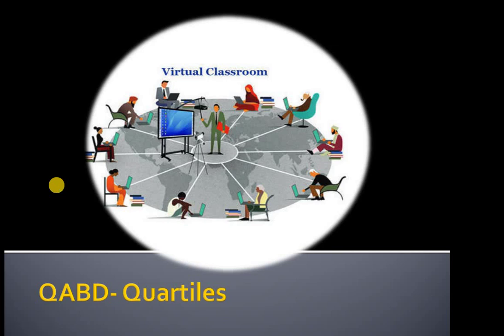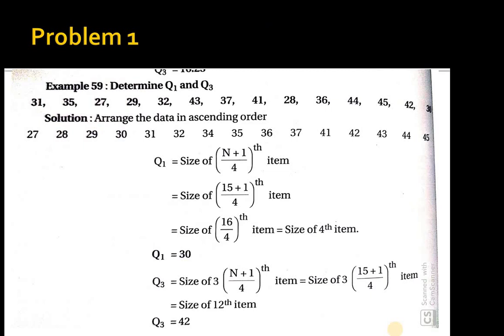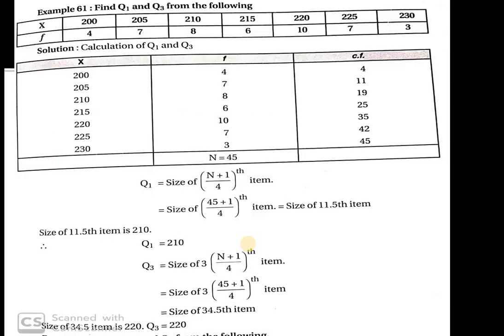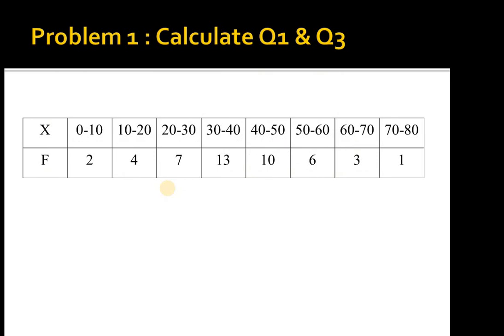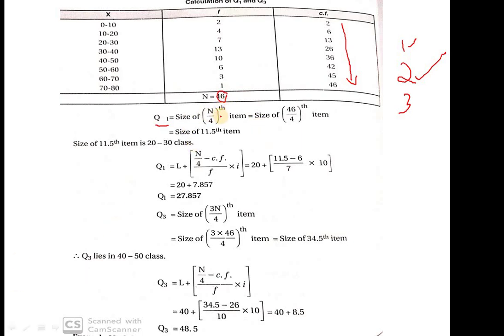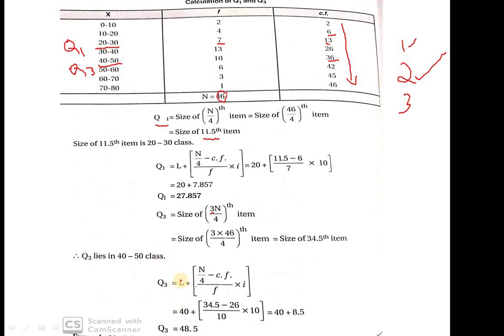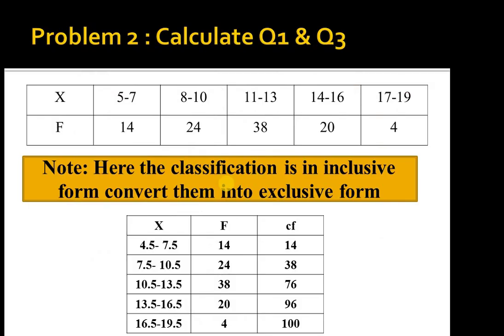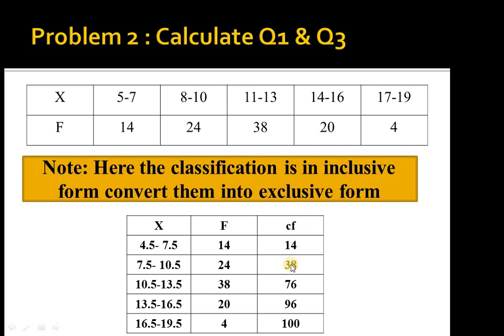Quartiles 2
B.Com 2nd Semester
QABD- UNIT 3,
BANGALORE  NORTH UNIVERSITY